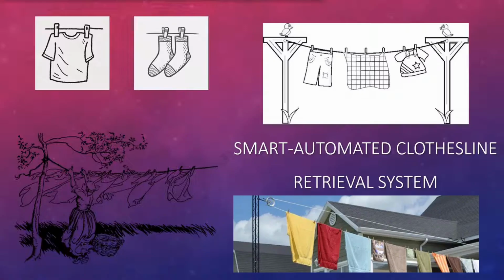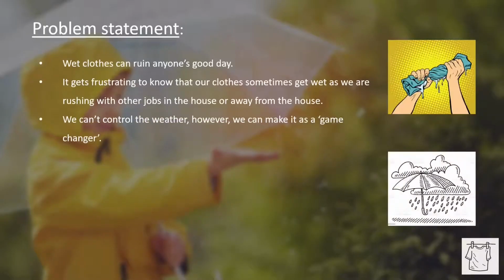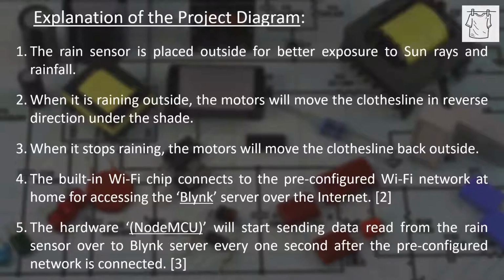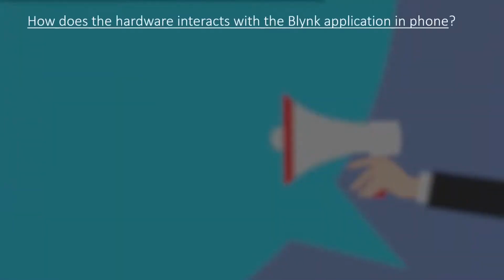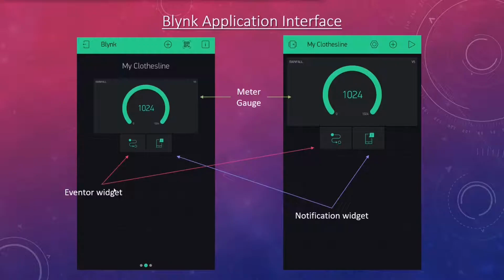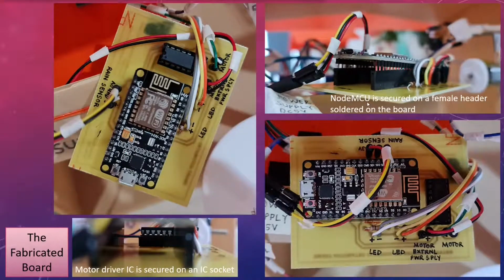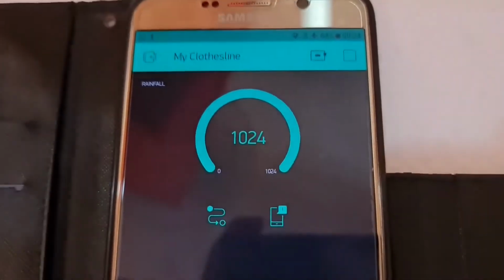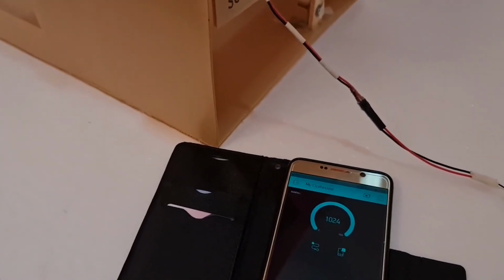Clothesline Retrieval System Presentation Video (Shortened)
june 2021 video. shortened version.